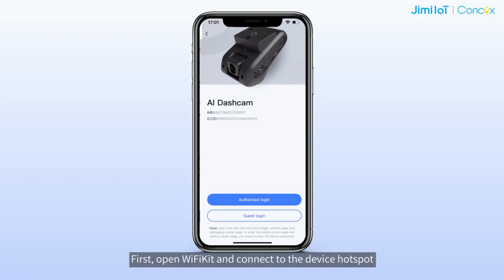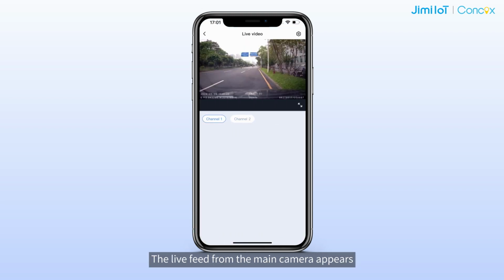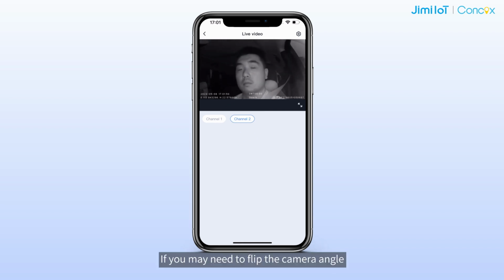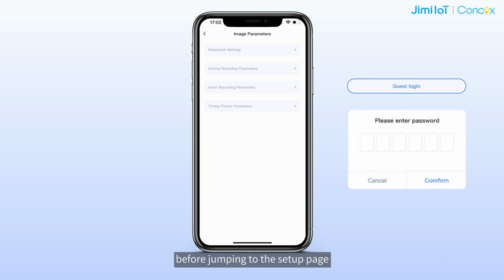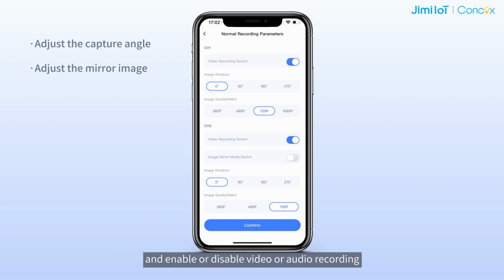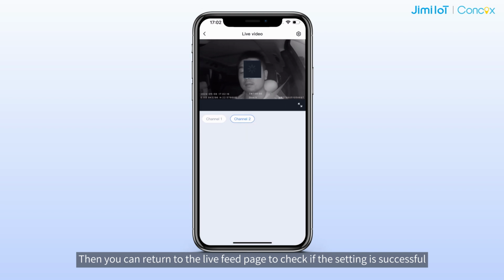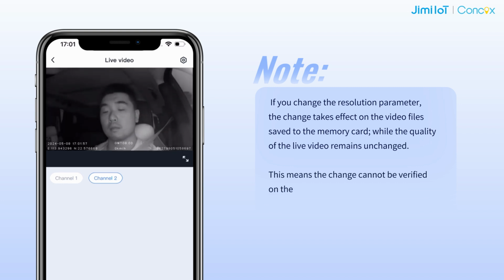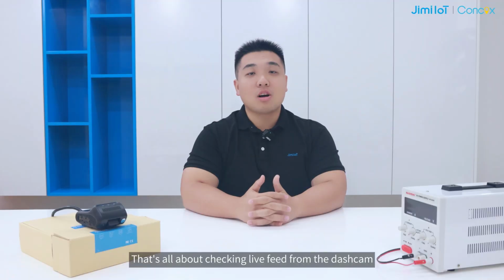How to Install and Use WiFiKit | Guide8 | Get Live Video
Ensure your dashcam captures everything you need by adjusting the capture angle and position using the WiFiKit app. No cellular data required!

Key Steps:

Connect to Device: Open WiFiKit and connect to the dashcam’s hotspot.
Live Feed: Tap the camera icon to view the live feed.
Adjust Settings: Flip the angle, mirror the image, or enable/disable recording as needed. Remember to save your changes!
Verify Changes: Return to the live feed to check settings.